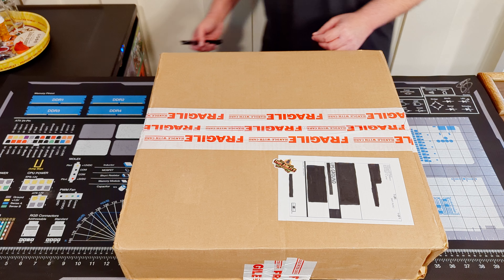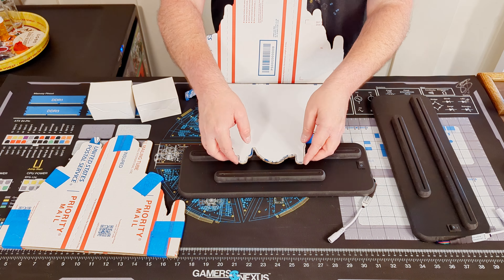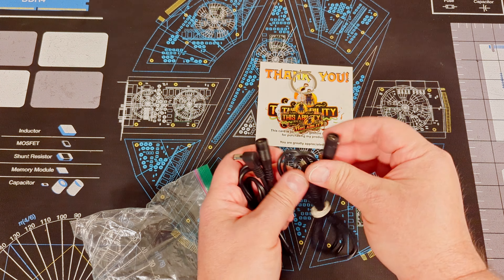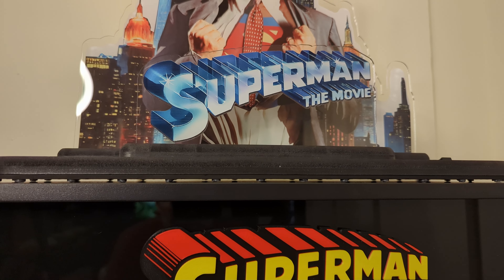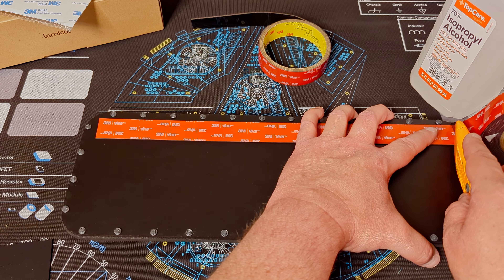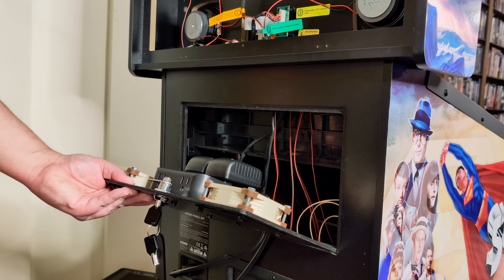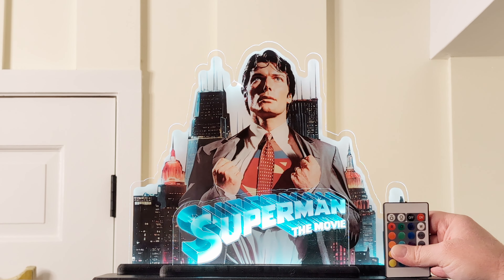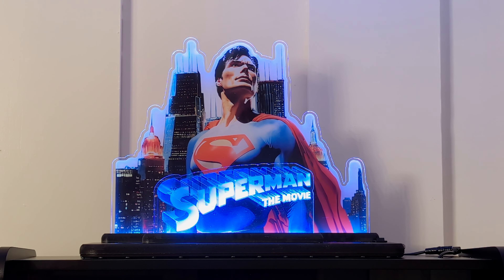AtGames Legends Pinball 4K Pinball Toppers by This Ability Upgrades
Here we unbox and setup Superman The Movie Pinball Toppers by Angel A. Otero Jr. at This Ability Upgrades.

Hit'em up on Facebook messenger if you you want a Topper, Marque, etc.

Exactly Rubber - Neoprene Sheet 1/16 x 9" x 12
1.88" Green Frog Tape
Amazon Basics 70% Ethyl Rubbing Alcohol
3M Heavy Duty 1" Double Sided Tape
Heavy Duty Utility Knife \ Box Cutter
8 " x 12" Carpenters Square
3M Scotch 33+ Super Vinyl Electrical Tape
Wirefy Heat Shrink Tubing Kit
3M Square, Round and Rectangular Double Sided Adhesive Pads